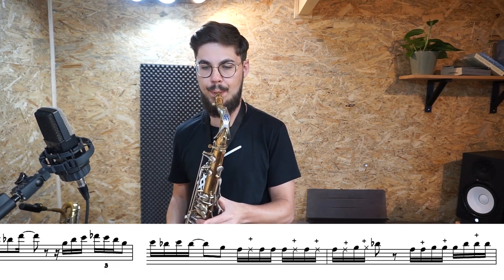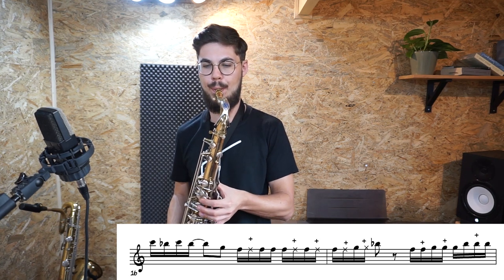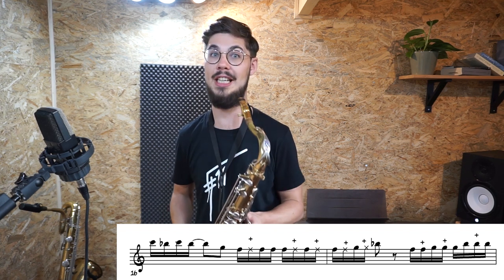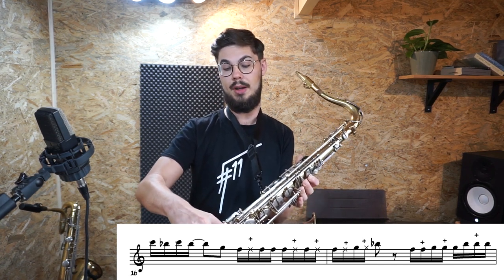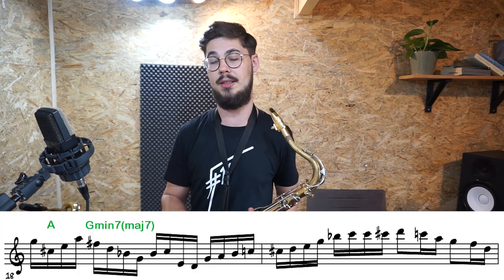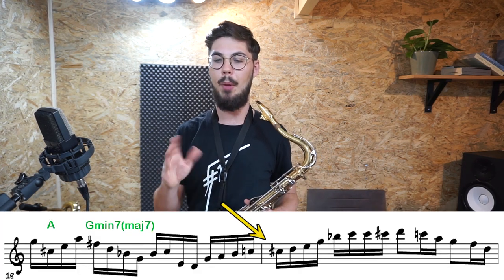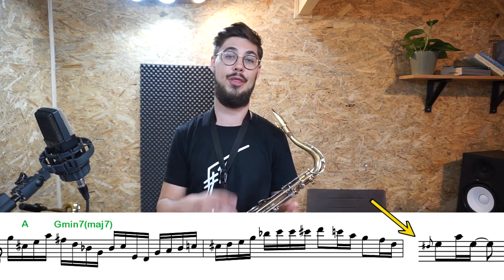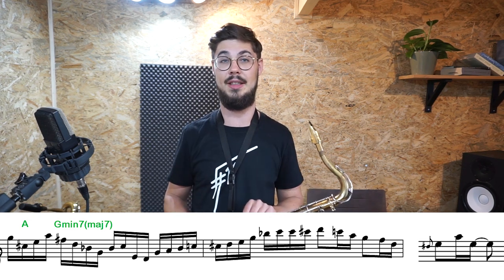James Carter "Lick of The Week" on Pick Up The Pieces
Here is my favorite melodic lick from James Carter on his masterfull solo on "Pick Up The Pieces" with the Phil Collins Big Band, Live at Montreux Jazz Festival in 1998. Also, check out the solo transcription for james Carter his solo here, it's pretty insane what he does!

CONNECT